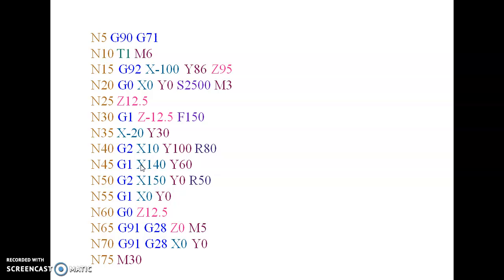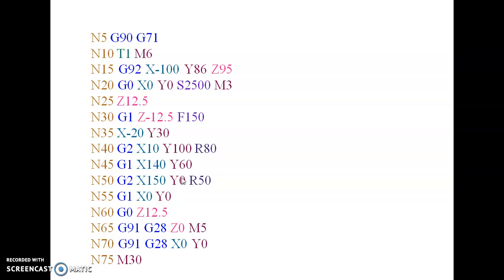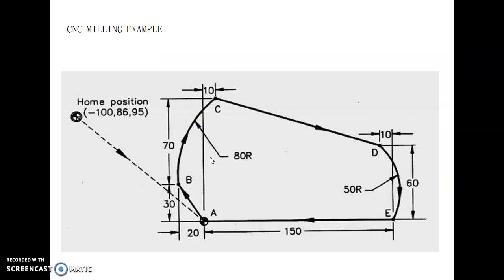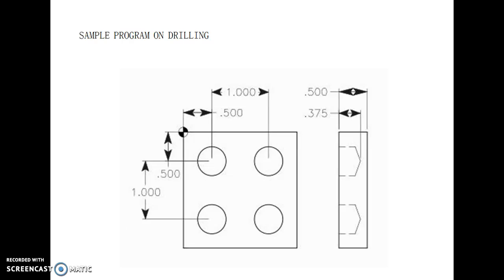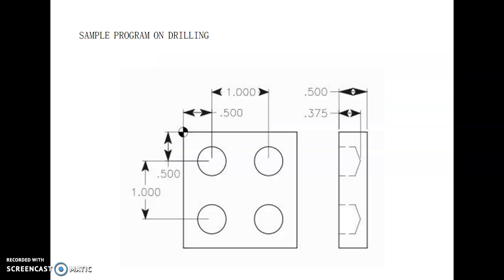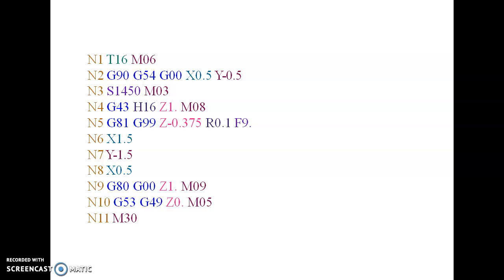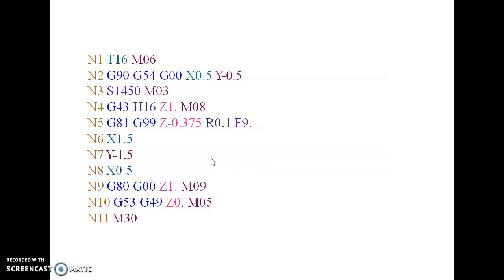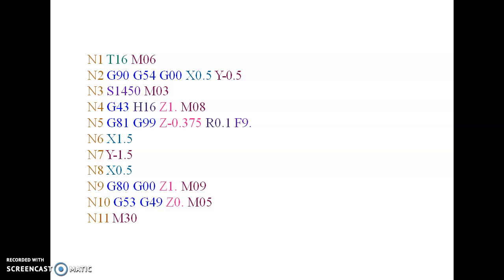CAMD- CNC Part PROGRAMMING part 3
COMPUTER AIDED DESIGN AND MANUFACTURING- CNC Part PROGRAMMING part 3